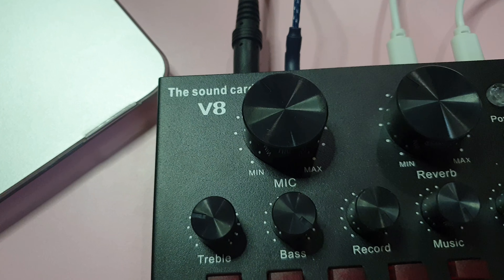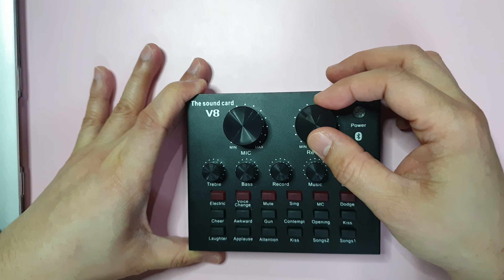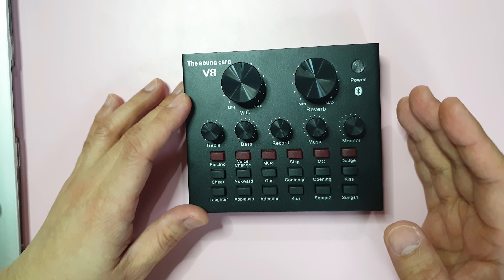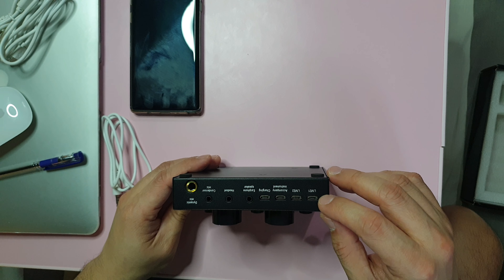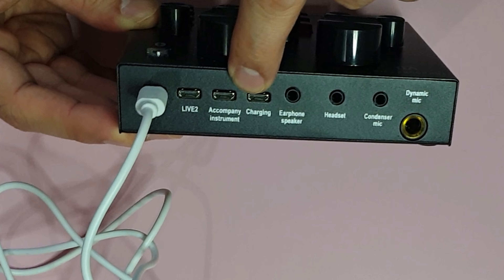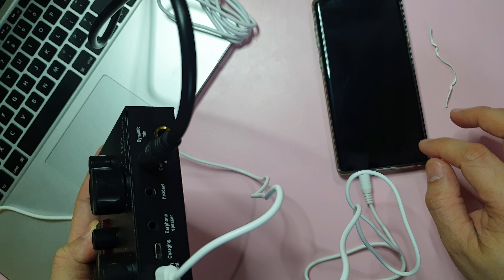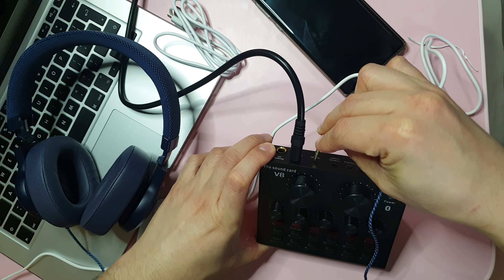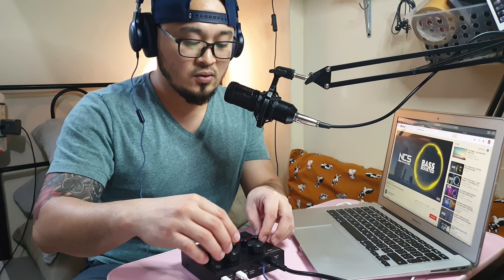How to use V8 Sound Card | Complete set up and Sound Test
What's kickin' mga amigo? I tried my new V8 sound card for my audio recording and thought it might give other new youtubers an idea on how to enhance their audio during live stream and recordings.